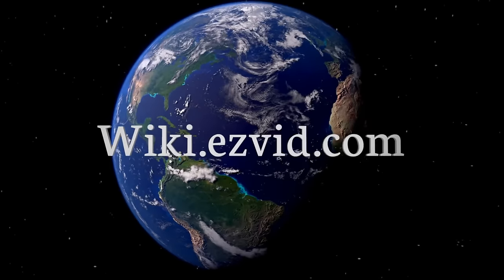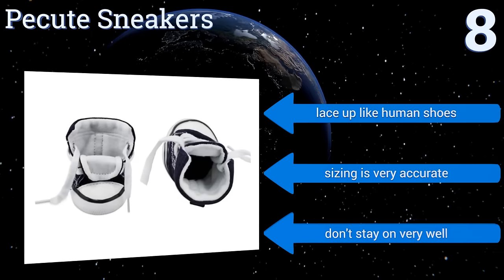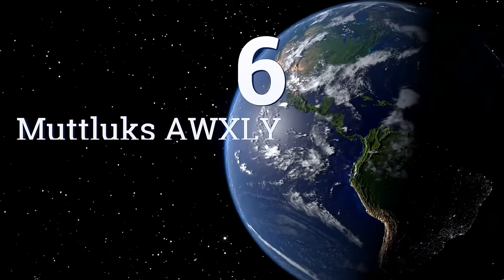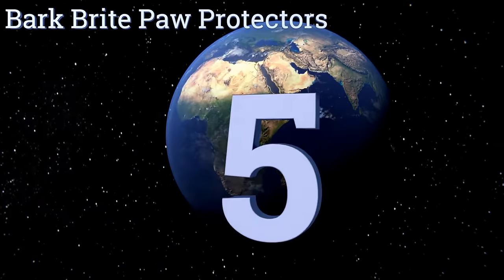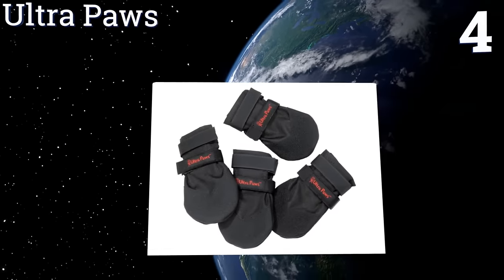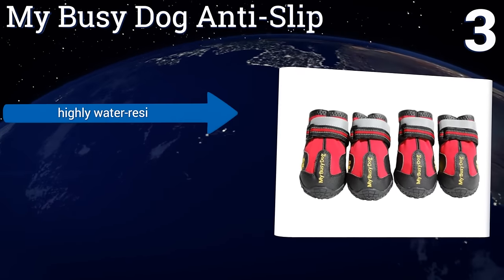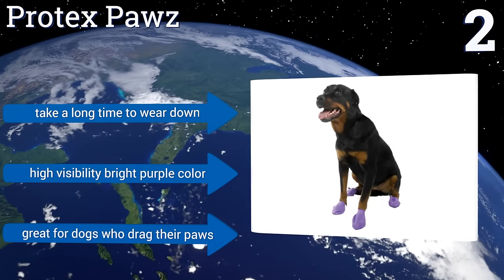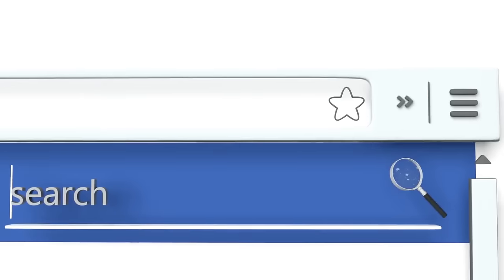8 Best Dog Booties 2017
Dog booties included in this wiki include the protex pawz, expawlorer es001, ultra paws, bark brite paw protectors, muttluks awxly, ruffwear grip trex, my busy dog anti-slip, and pecute sneakers.

Dog booties are also commonly known as dog boots and dog shoes.